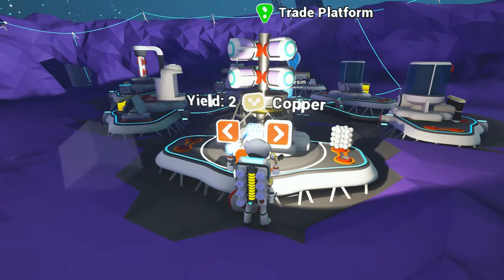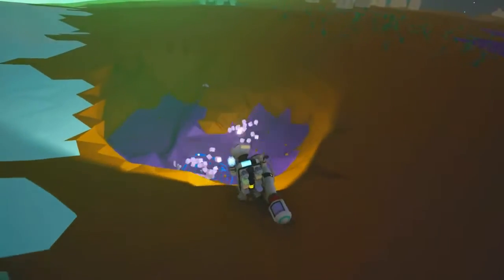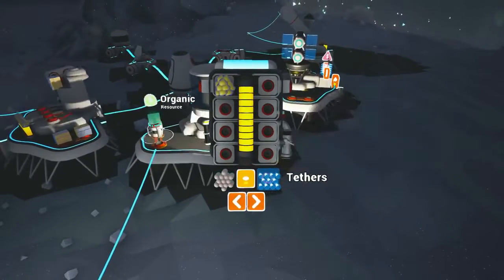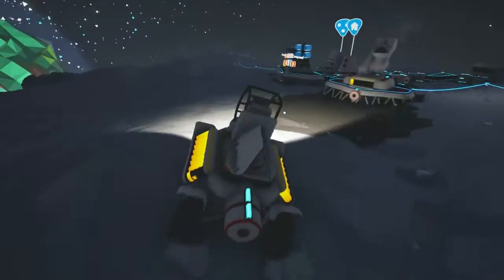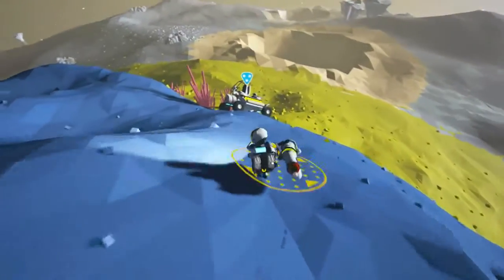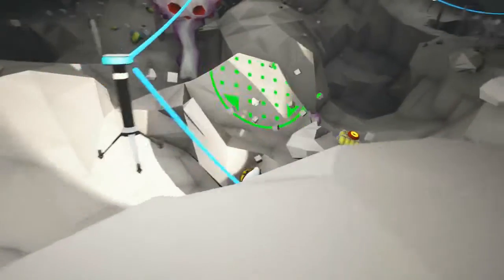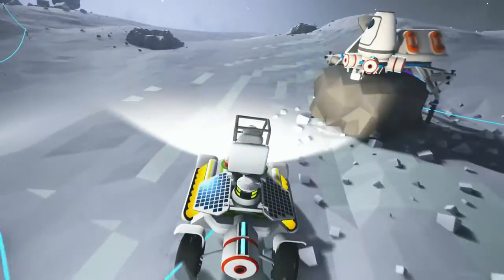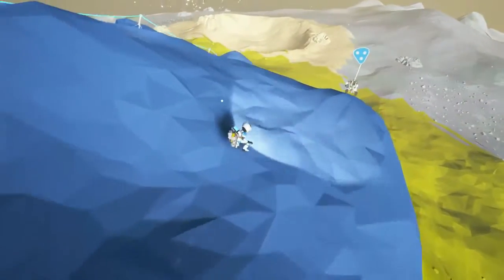Astroneer Gameplay Ep 9 | Exploring The Moon!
They nerfed the trading platform - We went somewhere to nerf the gravity! Take that, developers!